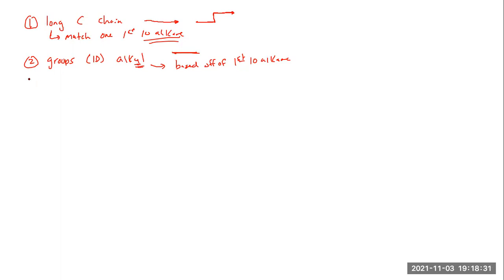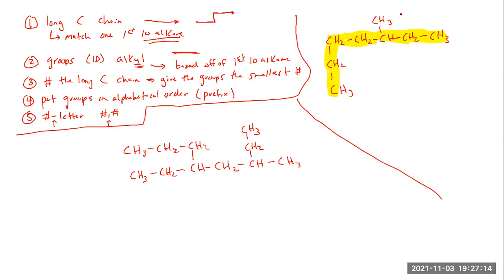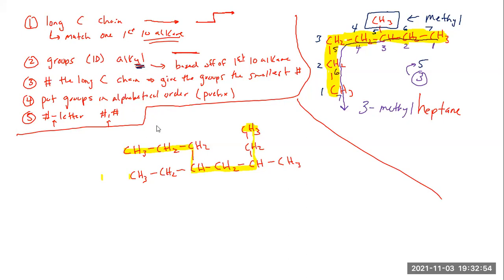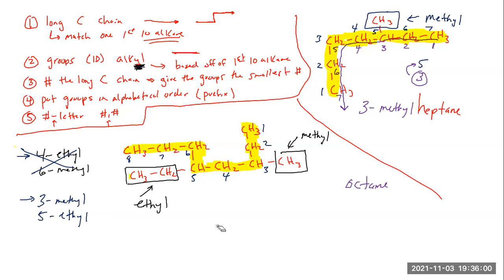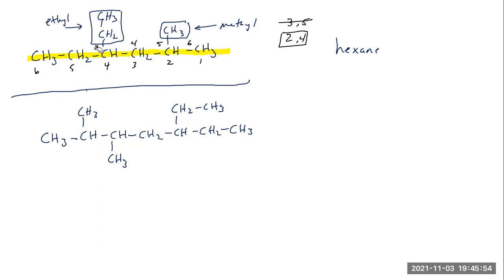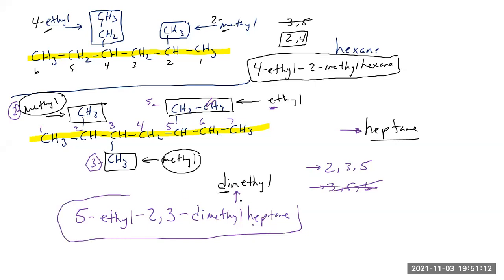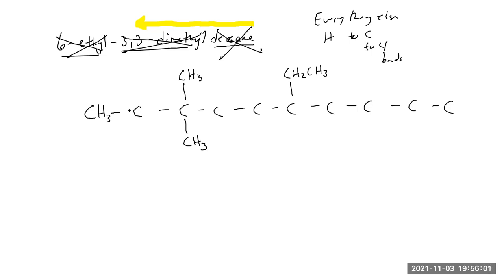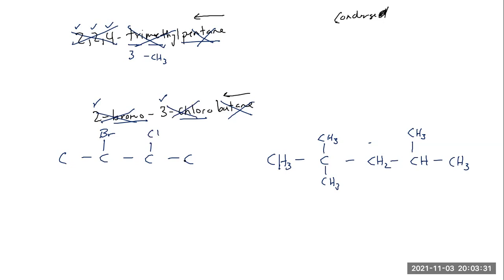Chem 110 Discussion Lecture 11/3/21 (Alkane nomenclature)